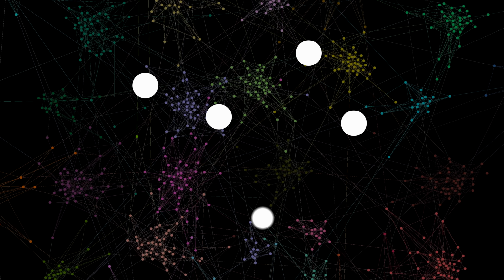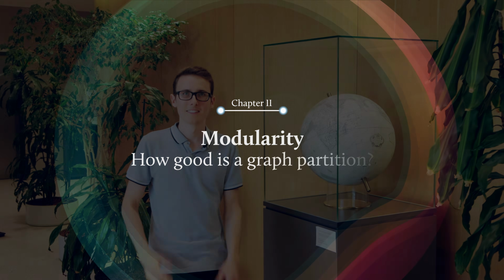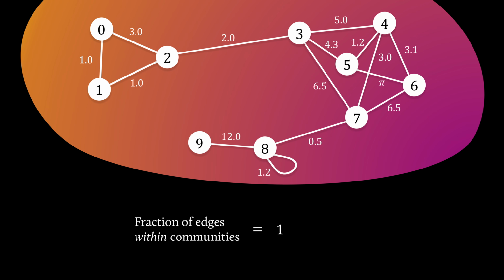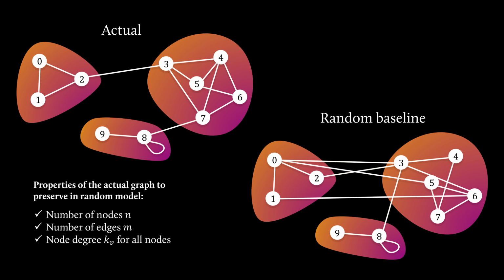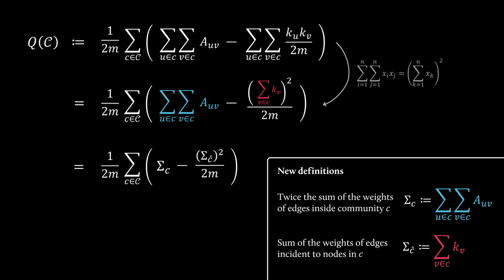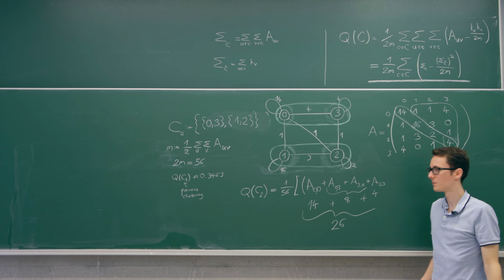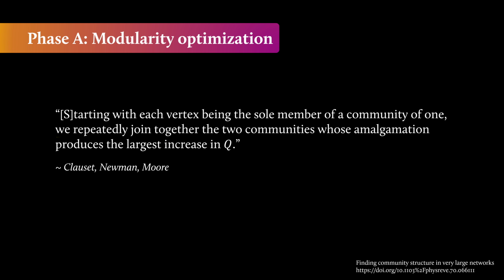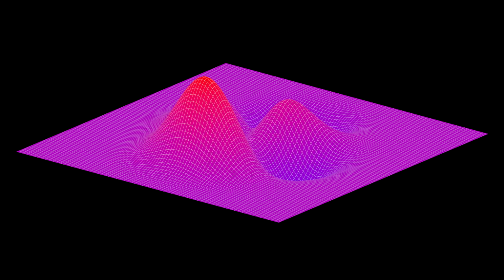Discovering Communities: Modularity & Louvain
People connect and organize themselves in communities. Using graph theory, we can model these networks and uncover the underlying community structure. We will take a deep dive into the Louvain algorithm and the metric called modularity it optimizes to find a good graph partition revealing interesting patterns of a network.

An entry to SoMe3 (Summer of Math exposition), for more details.

▶ Acknowledgment
Thanks a lot to these amazing people who helped me out in various ways: Paul Obernolte (he read through every sentence of the script, spotted mistakes with respect to wording and content and watched many drafts of the video), Arian R. (camera for nice 4K quality), Denis Vogel (microphone during live recording), Marc Auberer and Johannes Quast (spotted visual errors in the video), Nicolas Winkel (read through parts of script).

My small "documentation book" guides you through the topics covered here in text form
Watch me prepare and visualize a network from Instagram data using Python and Gephi over

▶ Resources
I forgot something? Please point that out to me ;)

Blondel et al. Fast unfolding of communities in large networks.
Newman. Modularity and community structure in networks.
Dataset for final Louvain animation: email-Eu-core network. From SNAP by Jure Leskovec.
21:05 CC BY-SA 4.0. By Misha Lavrov on Mathematics Stack Exchange

All other imagery was (if not otherwise stated) created by my own except for some icons that were bought from The Noun Project.

▶ Remarks & errata
Found an error? Please write it down in the comments.

4:05 Graph partition should read: C = { {0,1}, {2,9}, {3,5,7,8}, {6}, {4} }

18:46 The definition of the vertex degree is a tricky question. In this video, we count self-loops only once, e.g. a node with one self-loop has degree 1. This was done in accordance with the original Louvain code. You will therefore find the same Modularity values for graphs as discussed in the video. However, in libraries like NetworkX (Python), self-loops are counted twice which has the advantage of preserving other nice properties, see [1]. The problem with the definition used in the original code and in this video is that the node degree might not be preserved in the configuration model. Consider again a node with just one self-loop. We therefore get two stubs that could connect to other nodes. Therefore, the degree suddenly rises from 1 (our definition) to 2. In real-world graphs, this is not a problem as one can show that the fraction of self-loops and multi-edges out of all edges approaches 0 for big graphs (think of how probable it is that two stubs on the same node connect). Still, I admit that the definition of the vertex degree with self-loops is not ideal in the video. I'm also not so certain about how the construction of a graph via the configuration model works in case of weighted graphs with real-valued weights. See my question here [2].

▶ Chapters
00:00 Intro
01:00 I What is a graph partition?
06:32 II Modularity: How good is a graph partition?
23:25 IIb Modularity Example
32:05 III Louvain: How to optimize modularity?
40:29 Outro